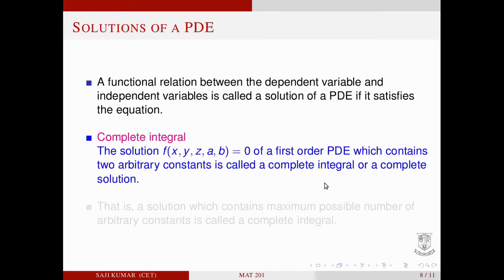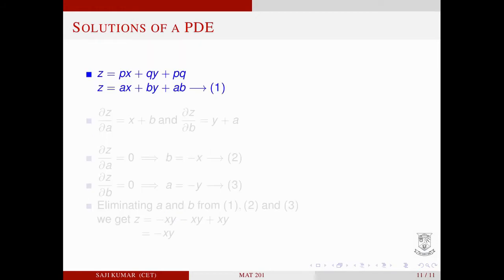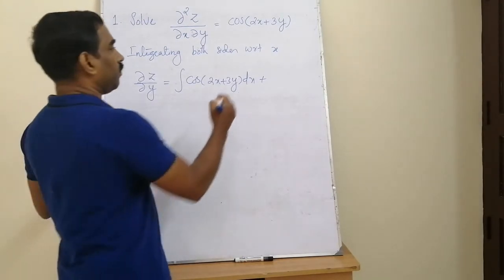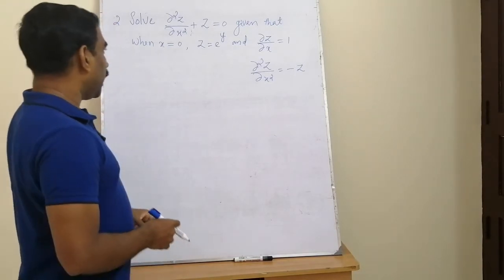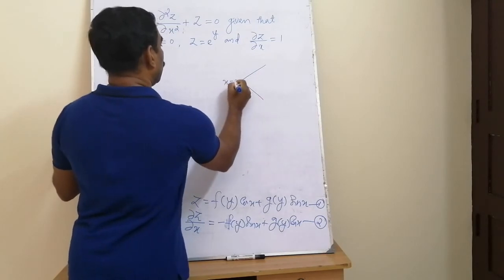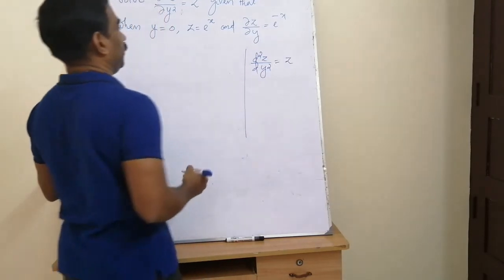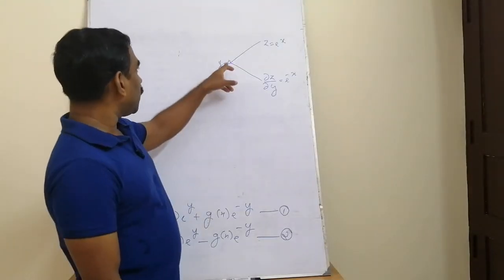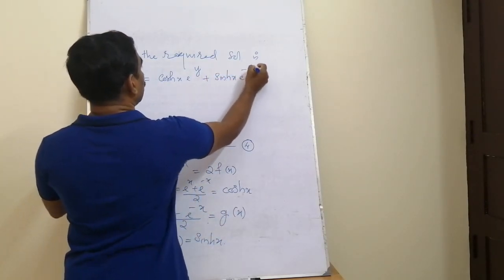PDE Lecture-04 | Solutions of PDE | Solution by Direct Integration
This video is about the solutions of PDE, and finding solution using integration.

If you understood the problems, please